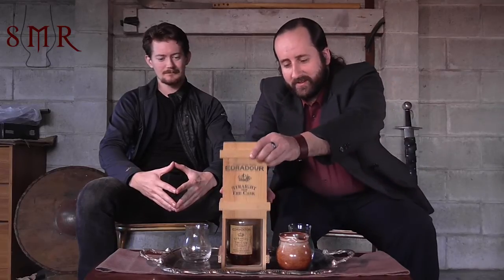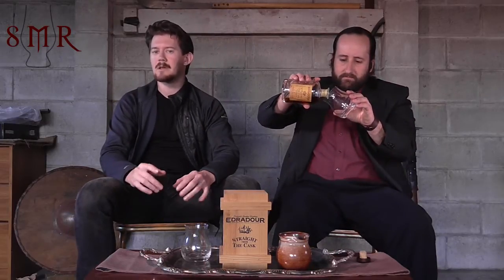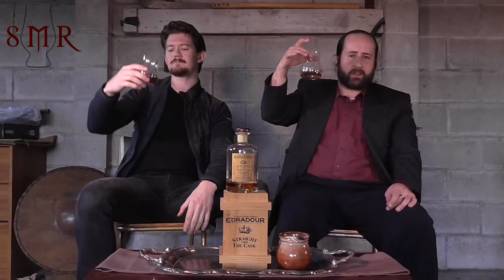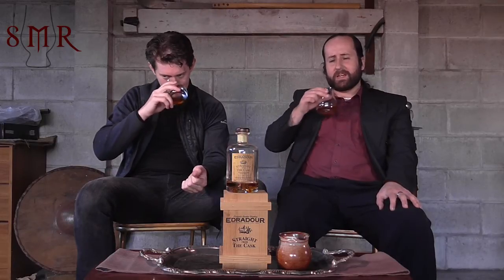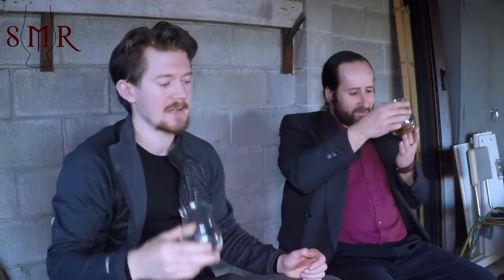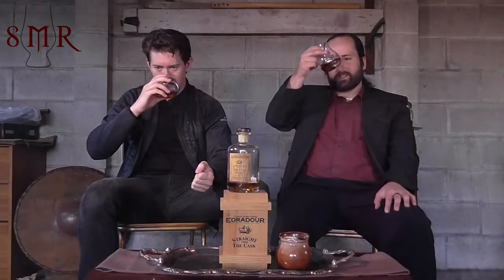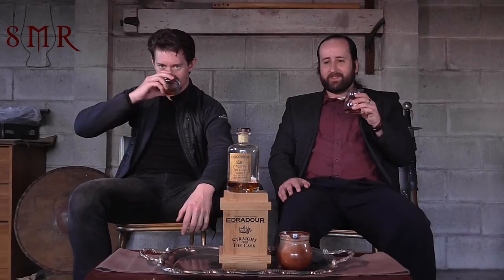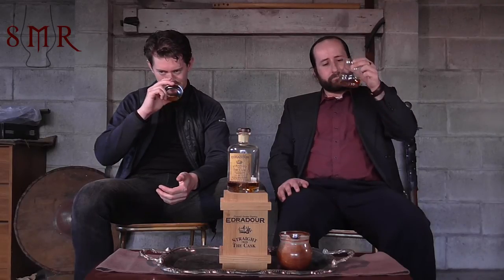Edradour 'Straight from the Cask' 10 Year Old Single Cask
Dave and Tim crack into another single cask.  This time a young 10 year old sherry butt from Edradour.  It's a hugely aggressive sherried whisky.  Known sherry fiend Dave is a fan, but Tim isn't quite so sure.